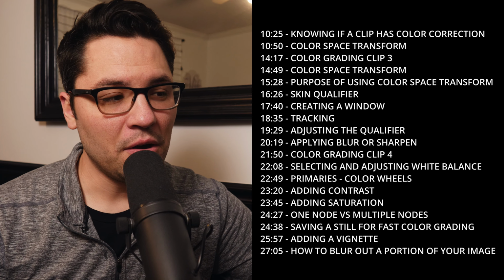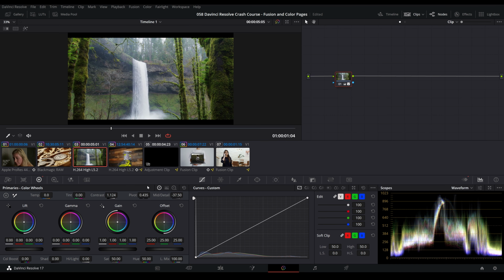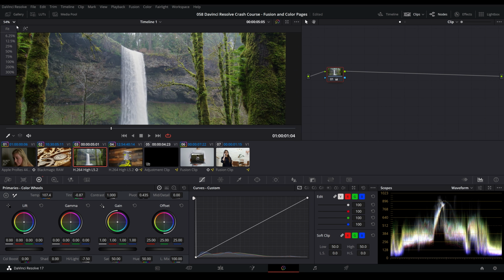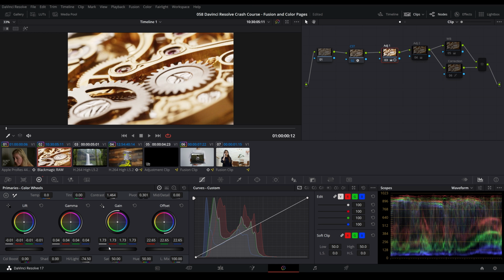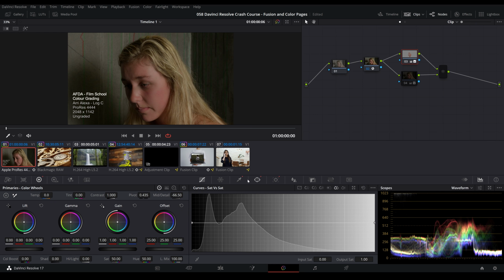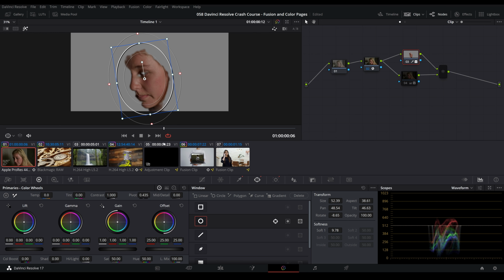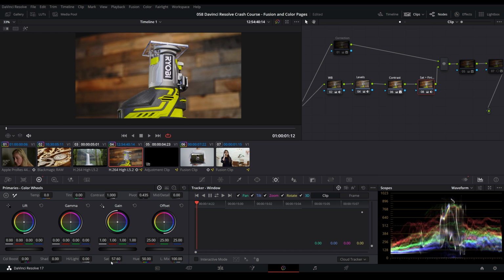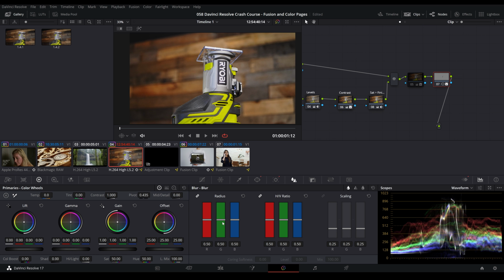Introduction to the Color Page for Beginners // Davinci Resolve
Davinci Resolve is amazing FREE video editing software. In part three of my beginner video editing course, I will show you the basics of color grading - using Nodes, Scopes, Primaries, tracking, qualifiers and so much more! If you have interesting in learning to edit videos for free and/or are a beginner and would like to learn more about Resolve, this is the video for you!

TIME STAMPS:
00:37 - COLOR PAGE INTRODUCTION
01:09 - GALLERY
01:27 - LUTS
01:54 - MEDIA POOL
02:00 - TIMELINE
02:17 - CLIPS
02:47 - NODES
02:57 - EFFECTS
03:26 - SCOPES
03:50 - CURVES
04:24 - PRIMARIES - COLOR WHEELS
04:36 - EXPLAINING NODES
05:02 - SERIAL NODES
05:55 - HOW TO READ SCOPES
06:21 - COLOR GRADING FIRST CLIP
06:53 - LIFT, GAMMA, AND GAIN
07:29 - WHITE BALANCE
09:02 - MID/DETAIL
09:55 - COLOR GRADING CLIP 2
10:25 - KNOWING IF A CLIP HAS COLOR CORRECTION
10:50 - COLOR SPACE TRANSFORM
14:17 - COLOR GRADING CLIP 3
14:49 - COLOR SPACE TRANSFORM
15:28 - PURPOSE OF USING COLOR SPACE TRANSFORM
16:26 - SKIN QUALIFIER
17:40 - CREATING A WINDOW
18:35 - TRACKING
19:29 - ADJUSTING THE QUALIFIER
20:19 - APPLYING BLUR OR SHARPEN
21:50 - COLOR GRADING CLIP 4
22:08 - SELECTING AND ADJUSTING WHITE BALANCE
22:49 - PRIMARIES - COLOR WHEELS
23:20 - ADDING CONTRAST
23:45 - ADDING SATURATION
24:27 - ONE NODE VS MULTIPLE NODES
24:38 - SAVING A STILL FOR FAST COLOR GRADING
25:57 - ADDING A VIGNETTE
27:05 - HOW TO BLUR OUT A PORTION OF YOUR IMAGE

My Recording Equipment:
Wide Lens
Second Lens
Wireless Mic
Lavalier Mic
Shotgun Mic
Voiceover Mic